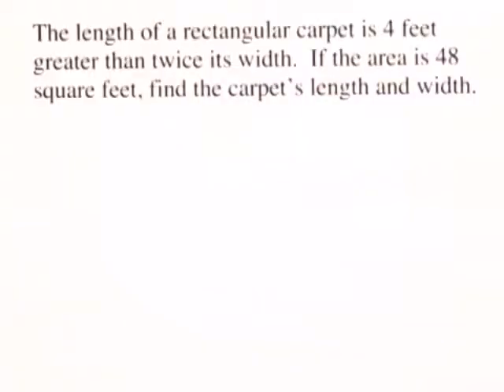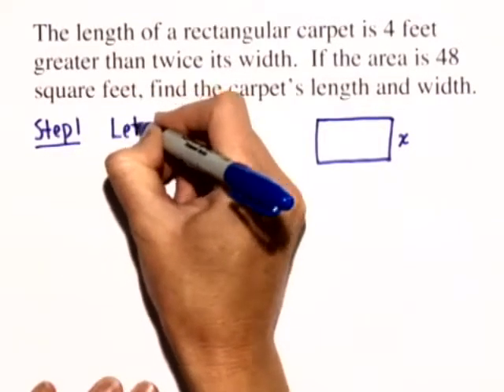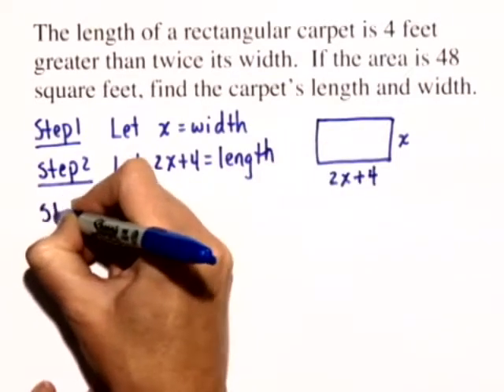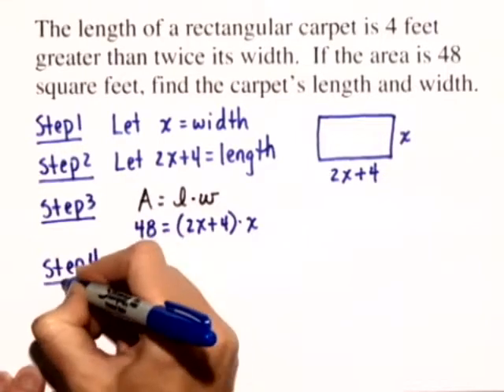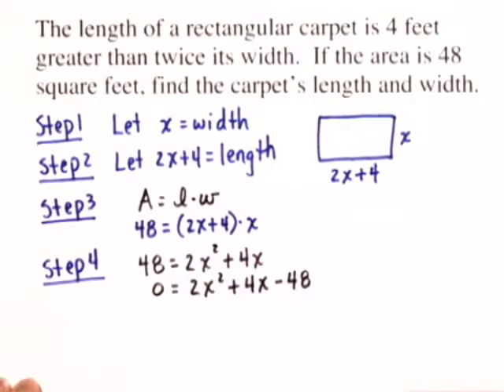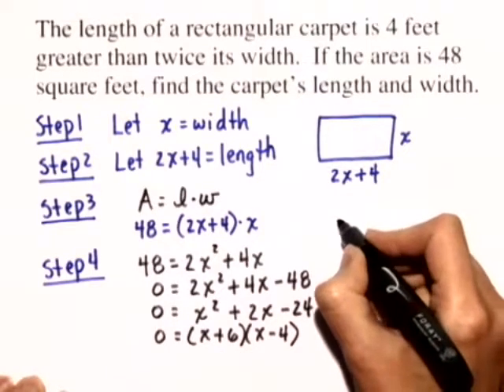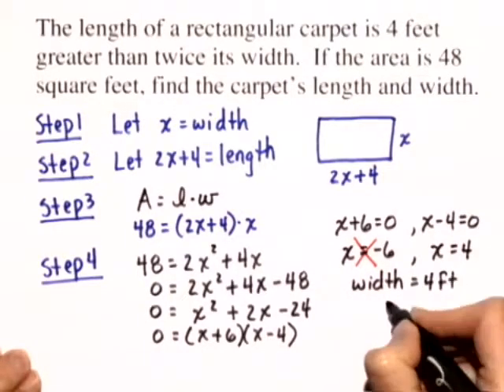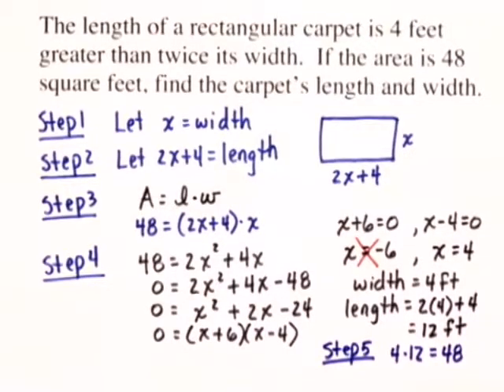Blitzer CAESS 4e ChapterTestPrepVideo CH1 #41